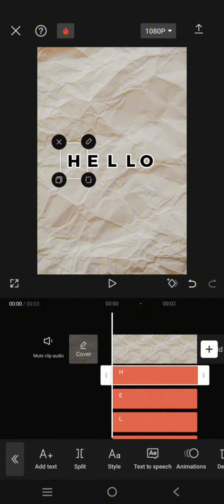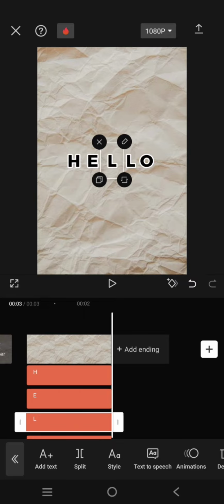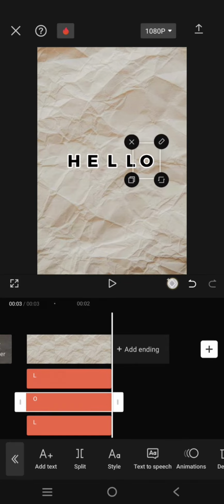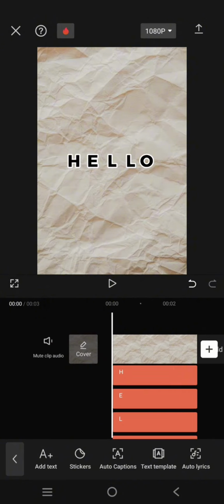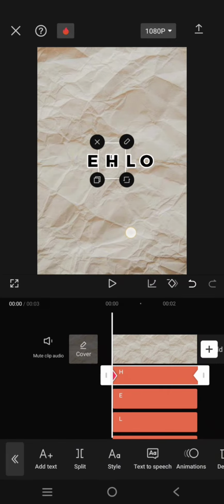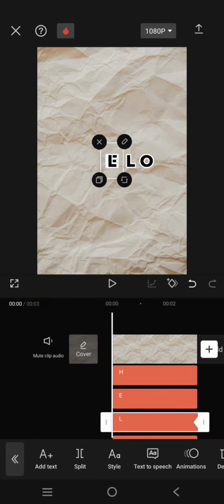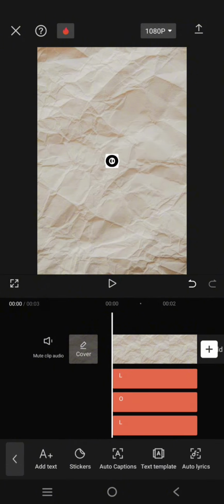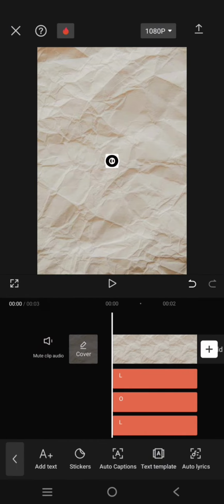Intro Text Idea for You! How to Create This Intro Text Video for Your Edits in the CapCut Mobile?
Try this intro text for your next edits in CapCut